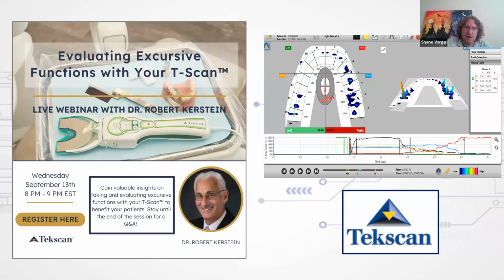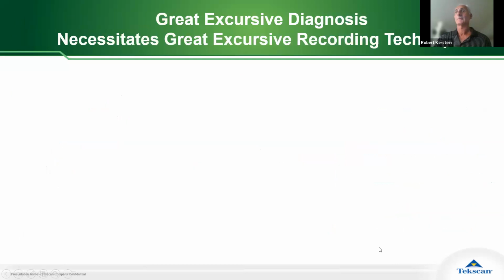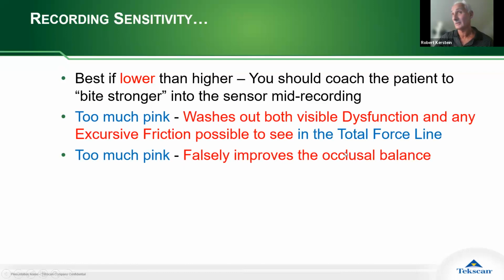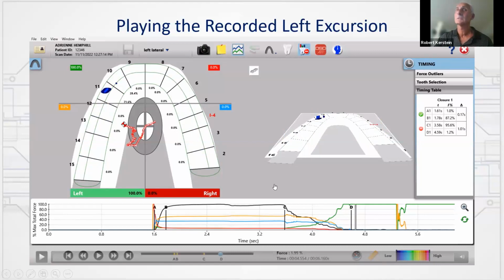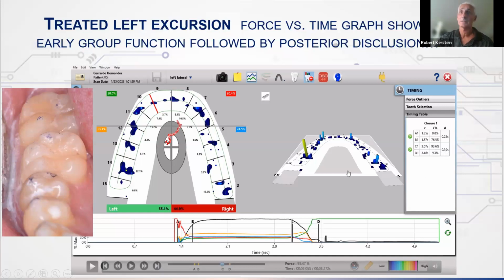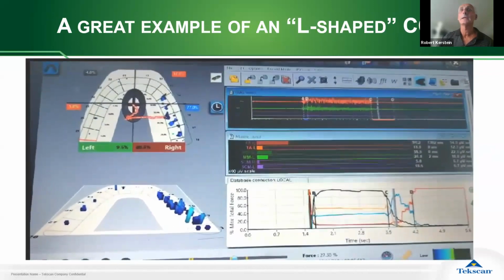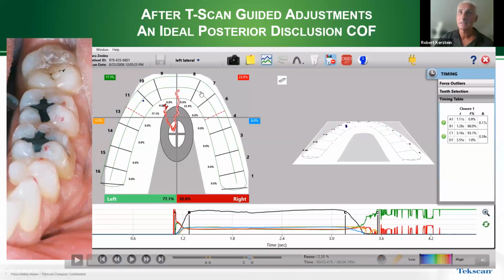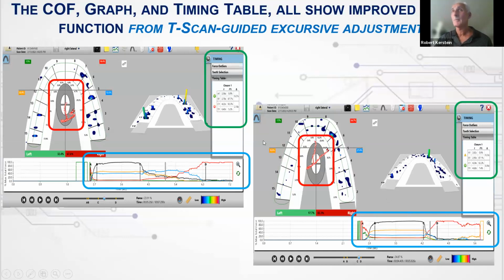Evaluating Excursive functions with your T-Scan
A core principle of proper occlusion is to ensure disclusion of the posterior teeth. Learn how to take and evaluate excursive functions with your T-Scan.

Hosted By: Dr. Robert Kerstein